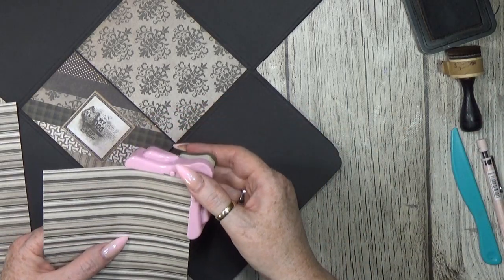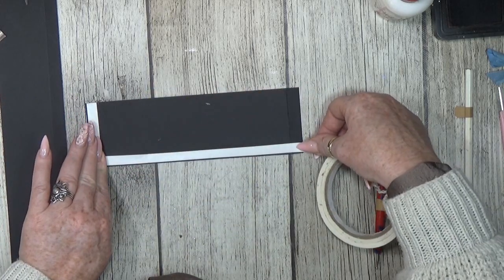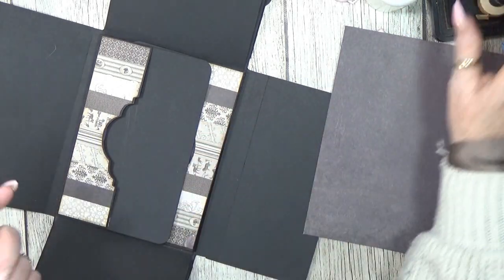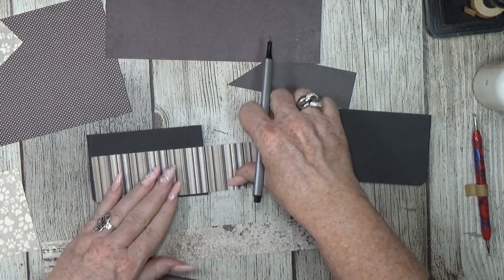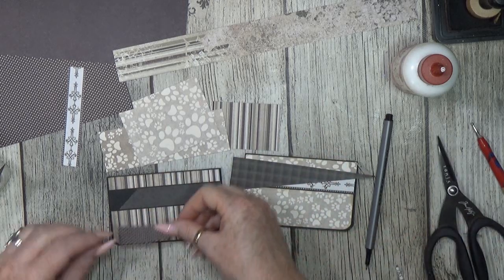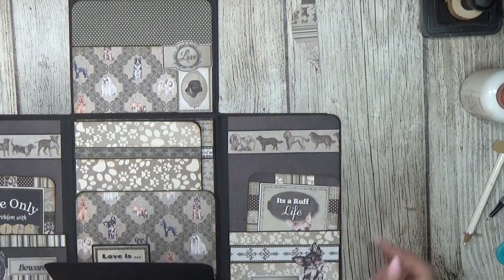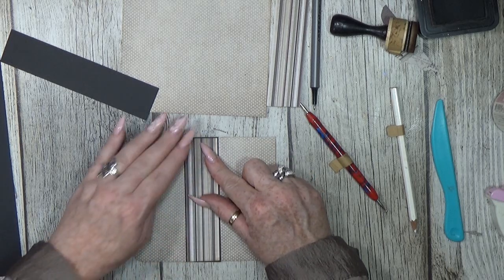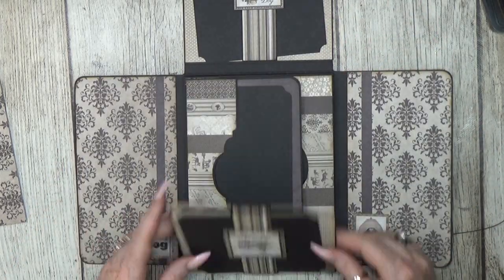Tutorial 10 a Dog`s life Mini Album with no Binding (using my own paper collection A4 size )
using my own new paper collection a dogs life
they  are  so cute  and sweet even if you dont in to dogs , you can use these papers

i used 2 mm chipboard
black  paper  for the basic cardstock ( how much ? i have no clue )
embelishments like brads eylets
ribbonset lace fabric for the spine

2in1 score and cutter from we r memory keepers

 love you.